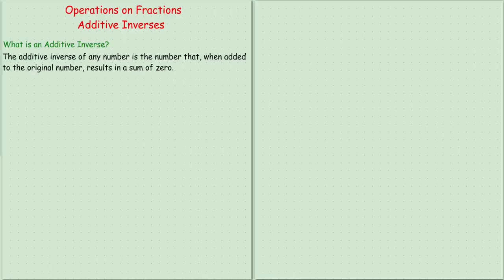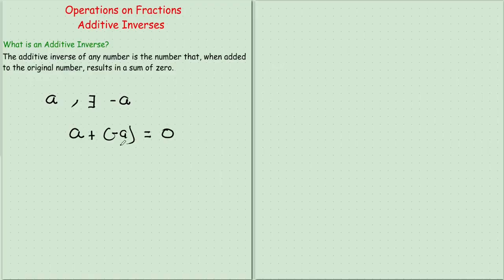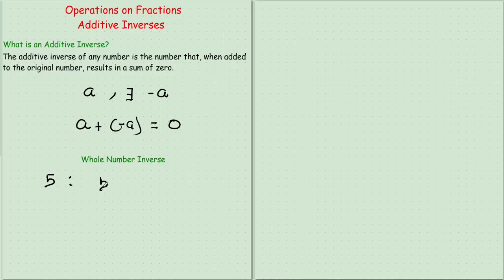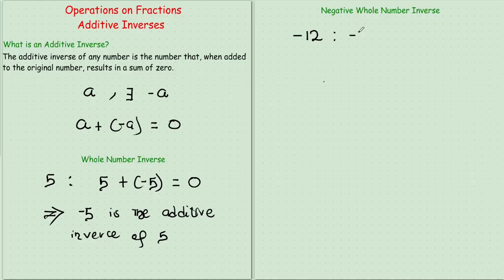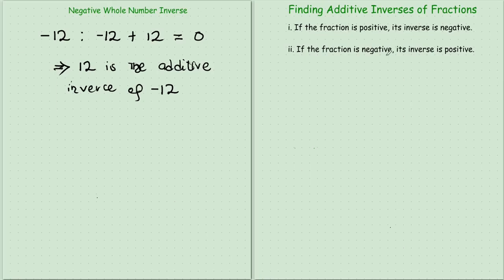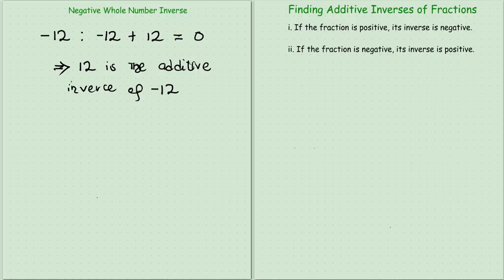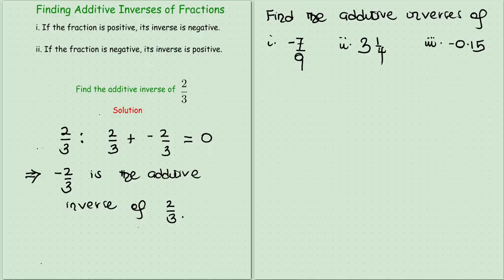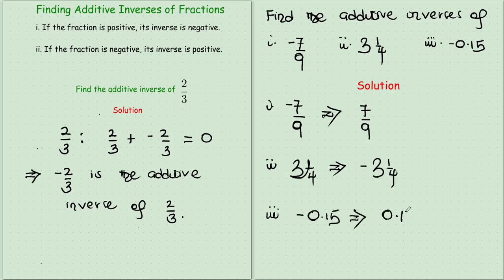What is an Additive Inverse? | Understanding Opposites in Math (Solved Examples)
What happens when you add a number to its exact opposite? You get ZERO! 0️⃣

Welcome back to our math masterclass! In this lesson, we explore the Additive Inverse, one of the most powerful rules in arithmetic and algebra. Whether you are working with whole numbers, fractions, or decimals, the rule remains the same.

Quick Challenge: What is the additive inverse of $-15$? And what about $2/3$? 🧠 Drop your answers in the comments below! Once you master this "opposite" rule, you're ready for more complex operations.